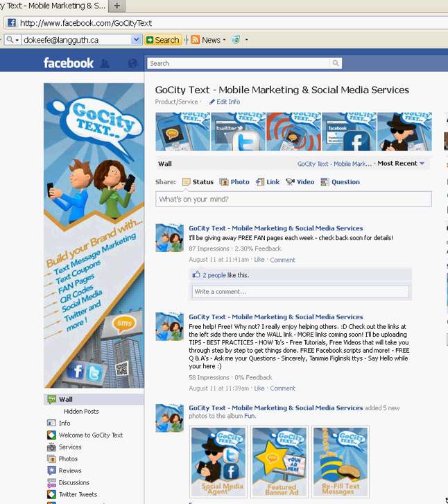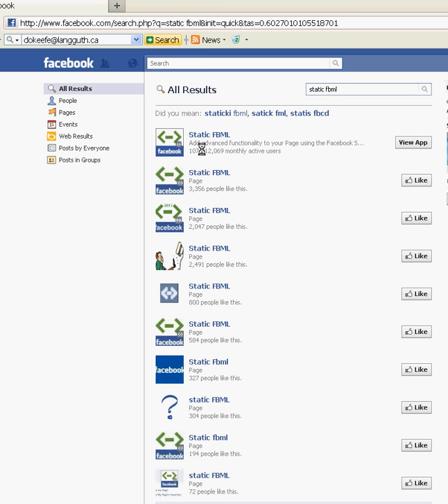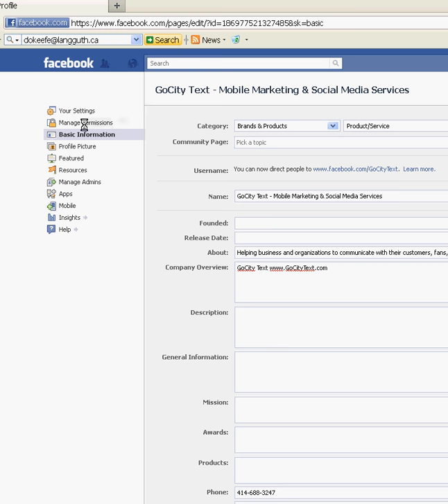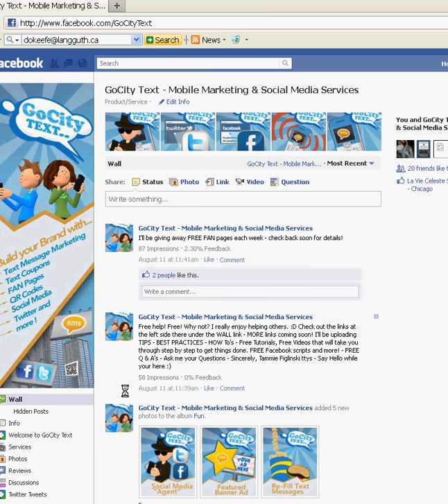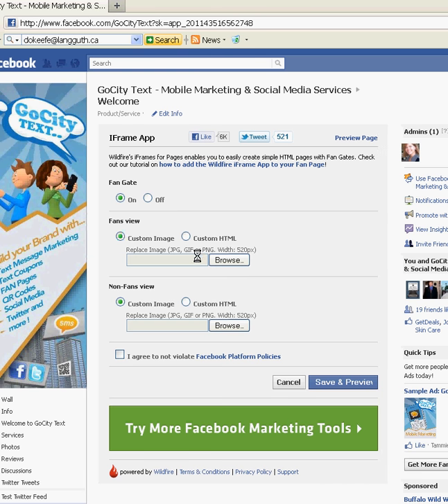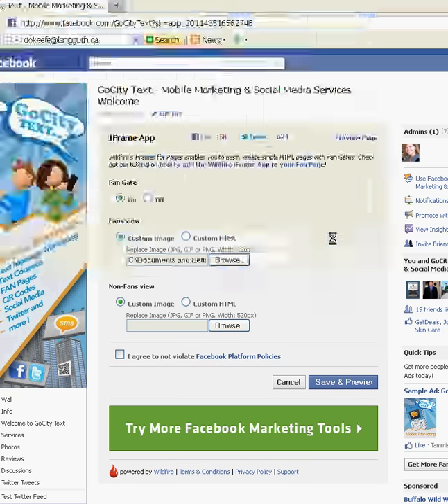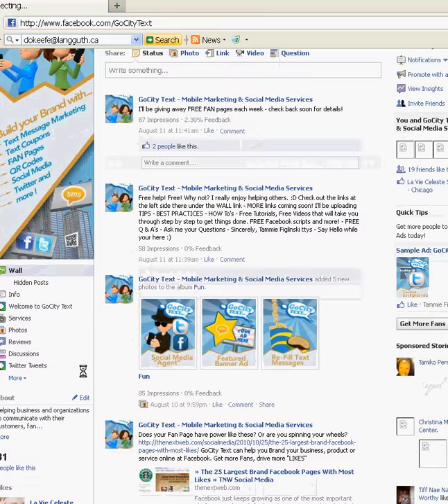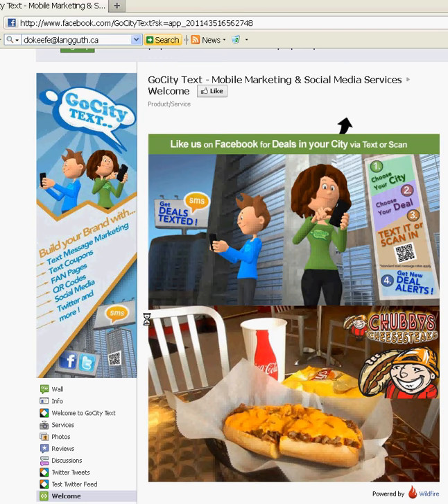How to Create your own Landing Page.avi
Easy step by step video - Build your own Fan Gate (Landing Page) no coding required!

GoCity Text can build your FAN pages, Fan Gates, Landing Pages to include, maps, links, menus, and all sorts of fun things to build your Brand, Product or Services on Facebook

Tammie
GoCity Text